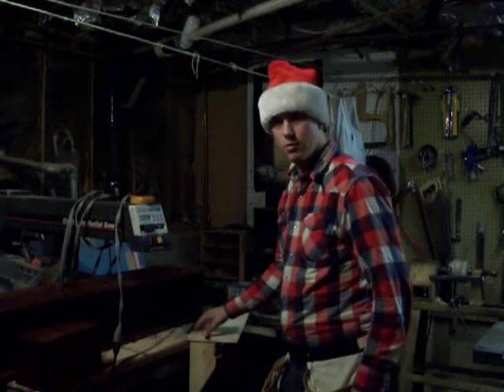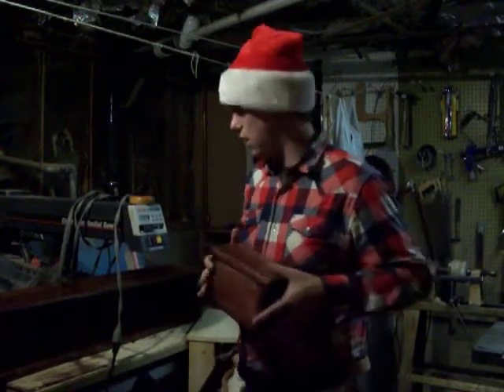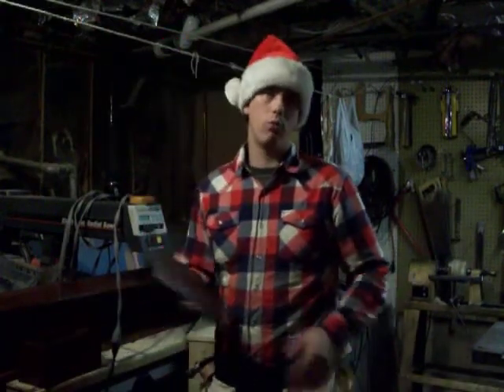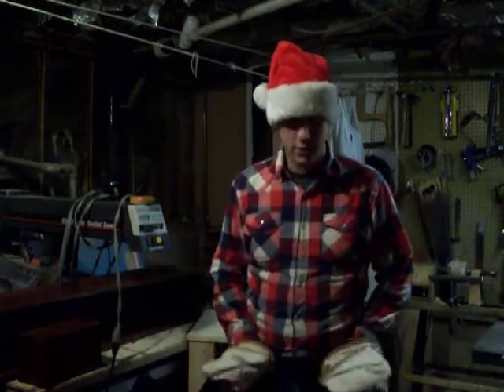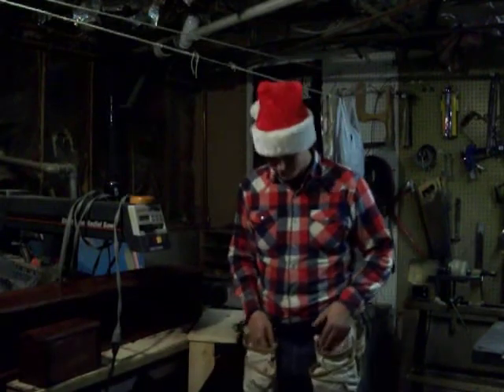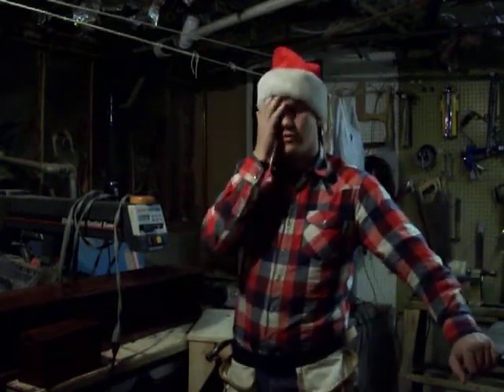A Ho-Butt Workshop Christmas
A Christmas at the Ho Butt workshop. Just a quick update video.